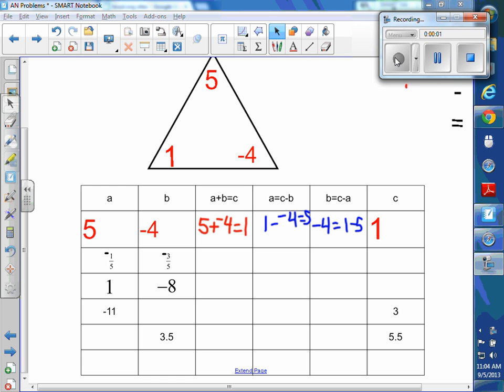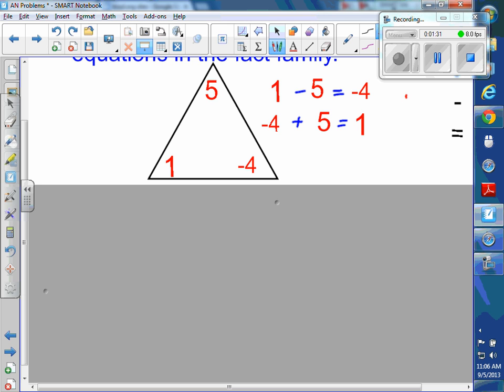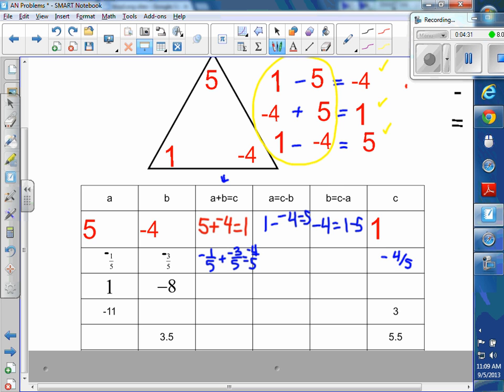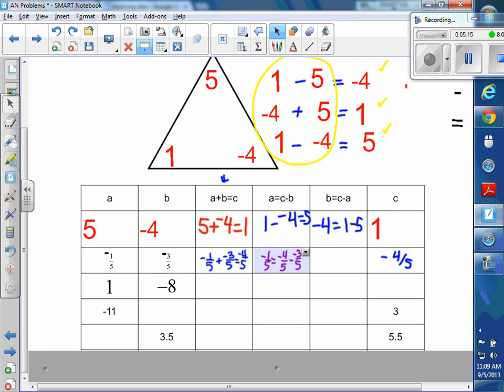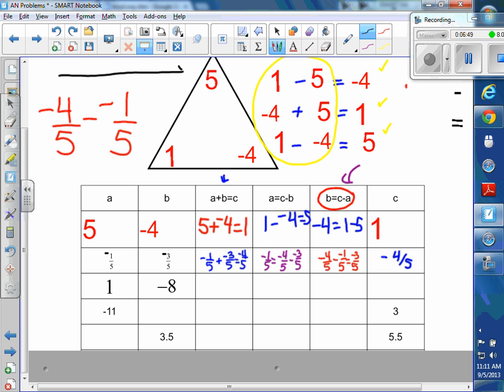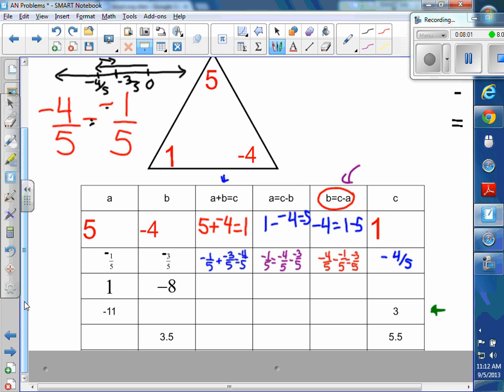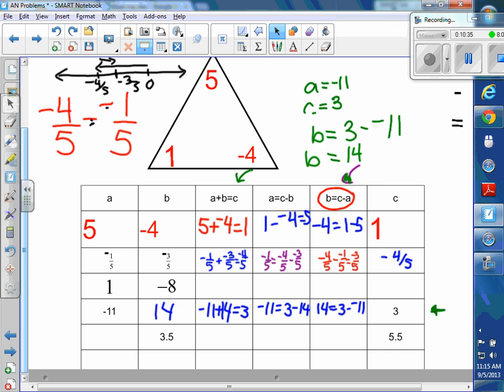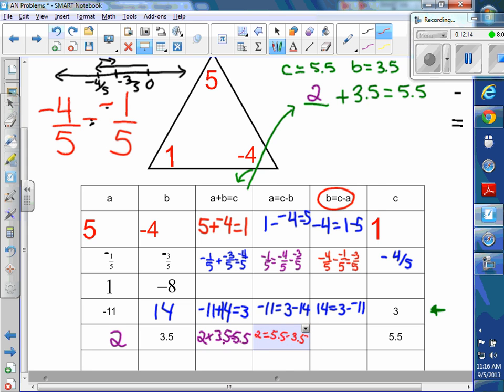Fact Family table